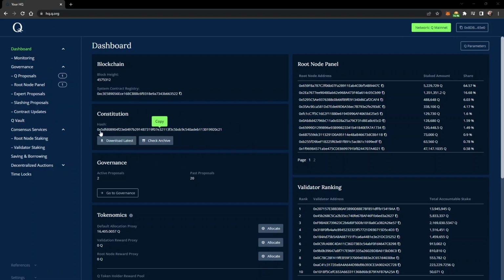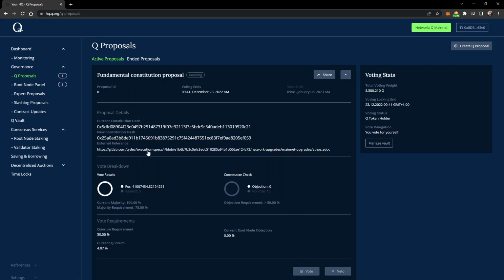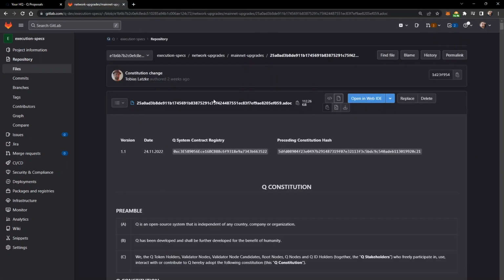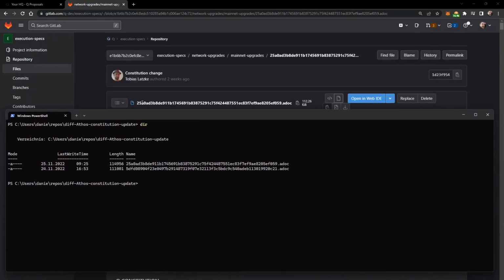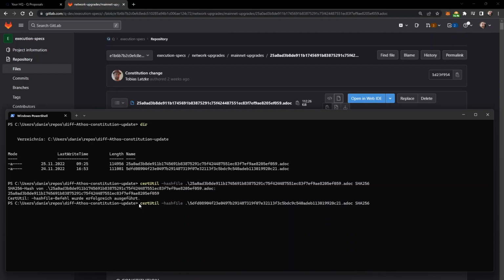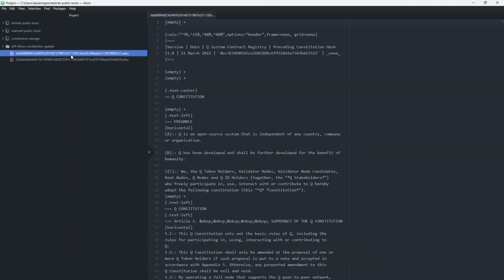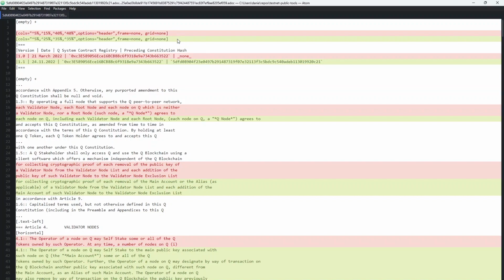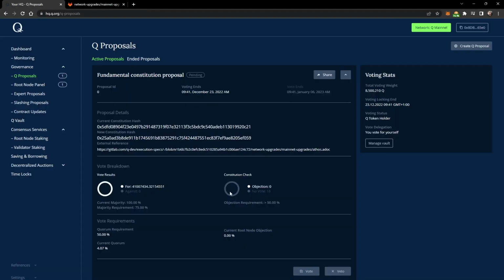How to see changes in the Q Constitution and what is the future for Q after the Athos hardfork?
This is a short video on how to verify changes in Q Constitution after the Athos hardfork.

It also exlpains:

1. What is the purpose of the hardfork and what changes will be made.

2. How to vote on the proposed update.

3. How to follow the process.

The Q Blockchain enables decentralized governance for the Web3 world. It combines the transparency of a public, open, and decentralized ledger with the benefits of enforceable private contracts. Projects building on Q can go beyond the limitations of a "code is law" framework, unlocking value for all stakeholders.